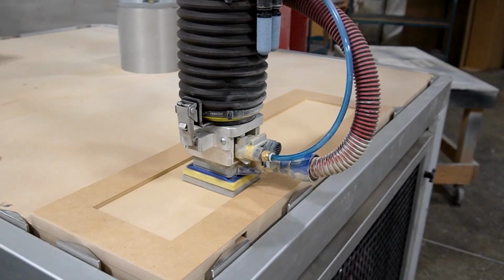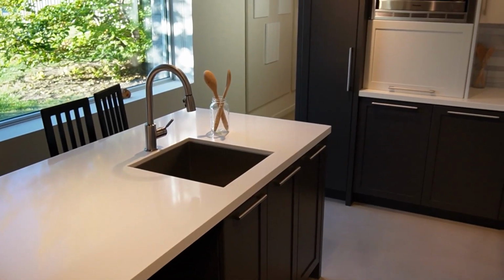Manufacturing MDF Doors with Microvellum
Daniel and Robert at QTK Fine Cabinetry speak on the streamlining of their production of doors after adopting Microvellum's MDF Door library in 2018, allowing QTK to eliminate unnecessary steps and reduce the production time required to produce high-quality MDF doors.

QTK Fine Cabinetry is a family-owned business with 50 years of industry experience in designing, manufacturing and installing custom kitchens and other residential cabinetry. QTK combines traditional craftsmanship with CNC technology and outstanding customer service to ensure the best possible experience for the customer.